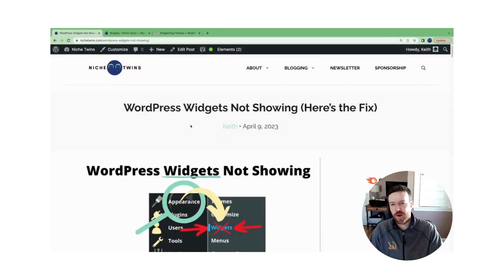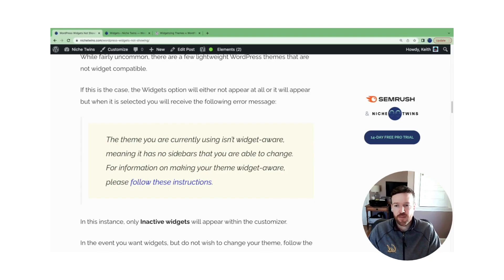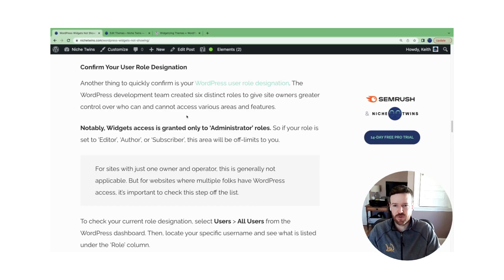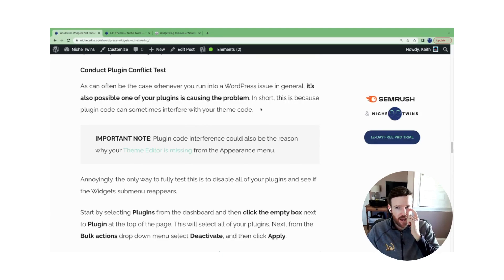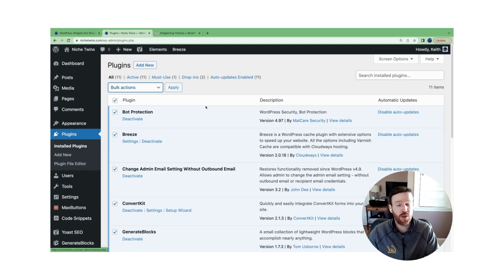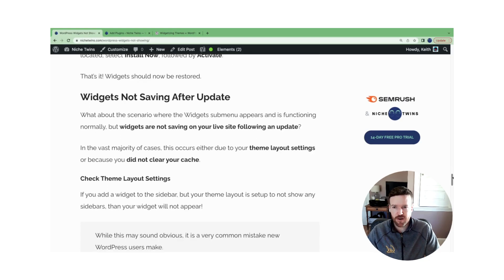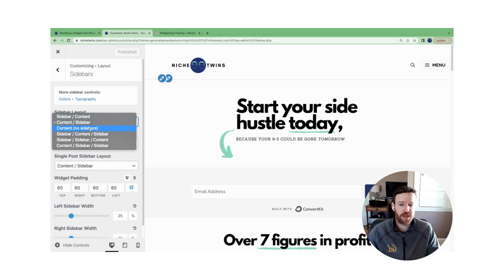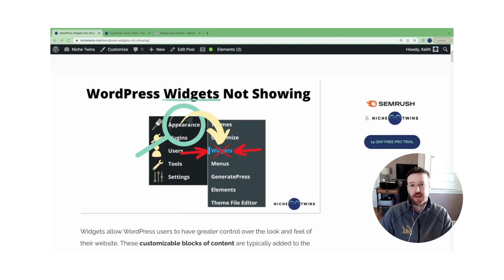WordPress Widgets Not Showing (Here's the Fix)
If you discover WordPress Widgets not showing in the appearance menu, update or change your theme, change your user role to ‘Administrator’, conduct a plugin conflict test, and download the ‘Classic Widgets’ plugin.

In the event widgets are not updating on the live site, check your theme Layout settings and clear cache.

00:00 - Start
00:26 - Where Widgets is located under normal conditions
00:49 - Update or change your theme
02:16 - Confirm your user role designation
03:17 - Conduct plugin conflict test
04:43 - Activate 'Classic Widgets' plugin
05:38 - Check theme layout settings
07:12 - Clear all cache